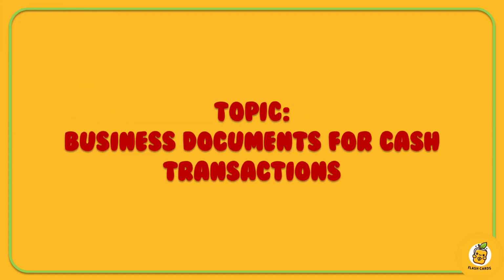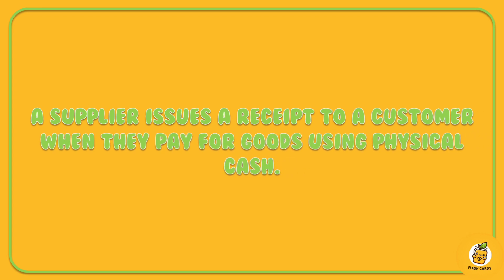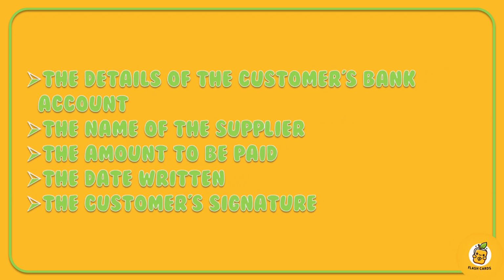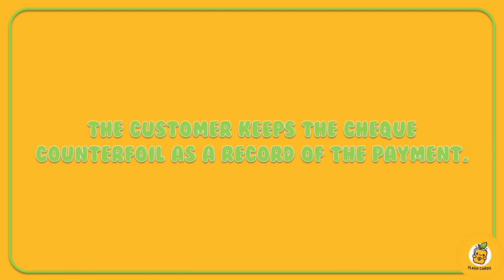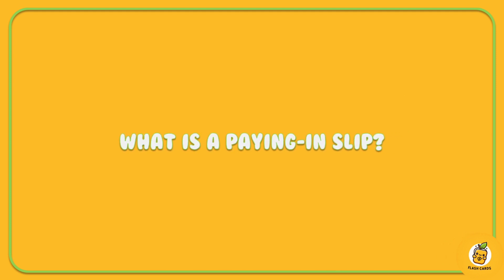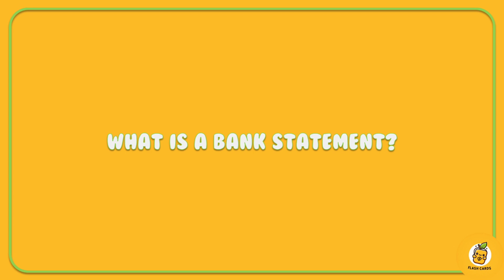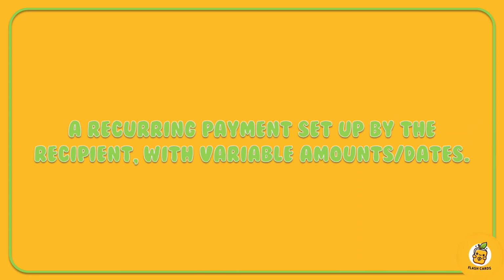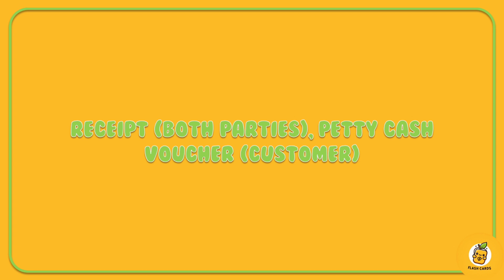Topic: Business Documents for Cash Transactions